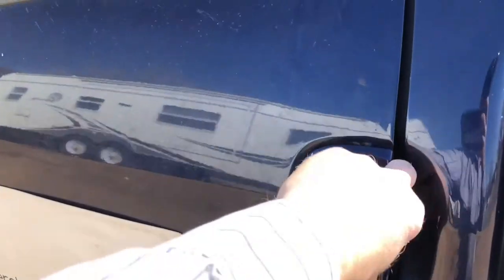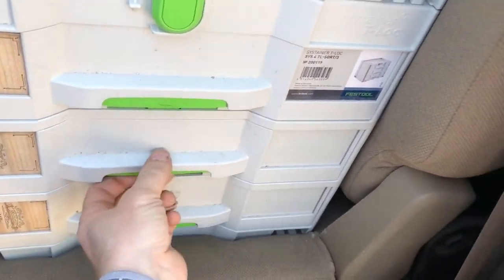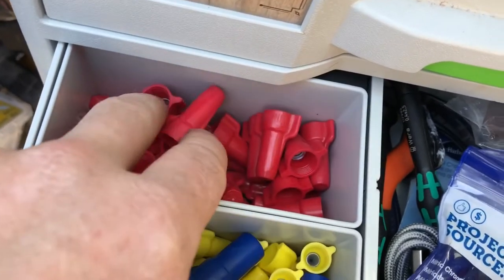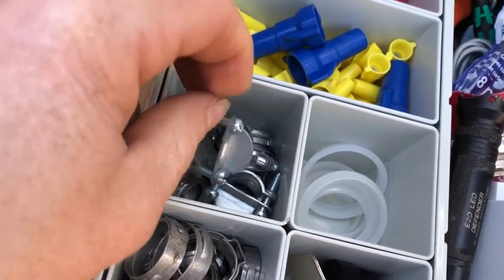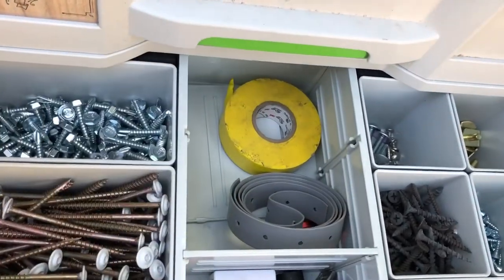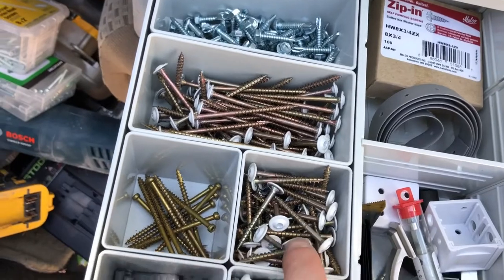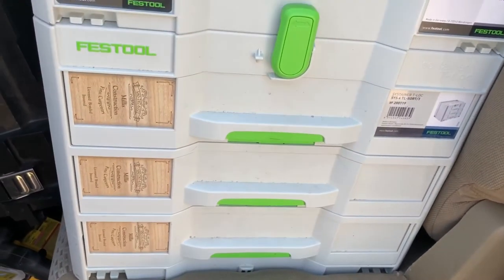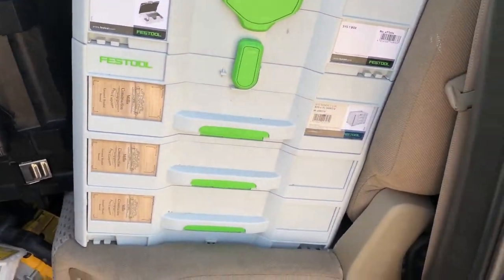Handyman & Contractor Backseat organization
Handyman & Contractor Backseat Organization!  Apologies for the wind today!  Here’s a quick look at some of what I carry on my truck for small jobs.  I use Festool systainers since they allow me to carry a large amount of supplies with a tiny footprint that is rapidly unload-able when I need to use the truck to travel

Festool 3 drawer systainer

Festool Sortainer Box Kit

Festool Sys-Combi. Systainer with one drawer and top lid. Not Tanos Anthracite color from video